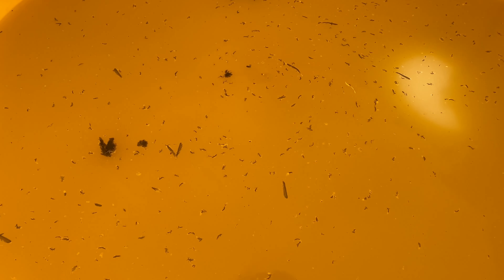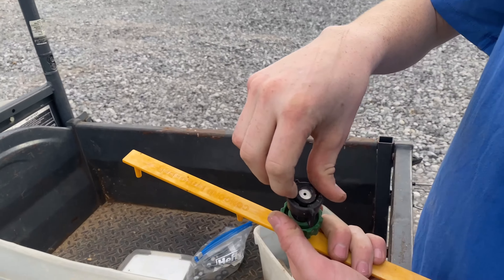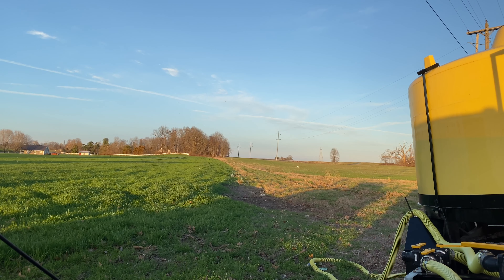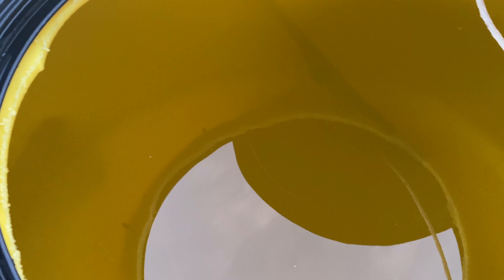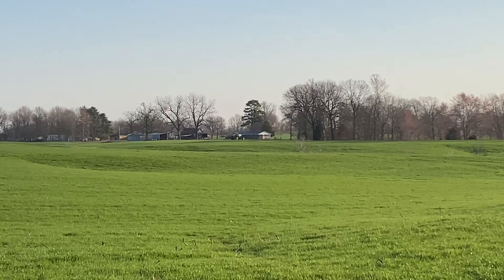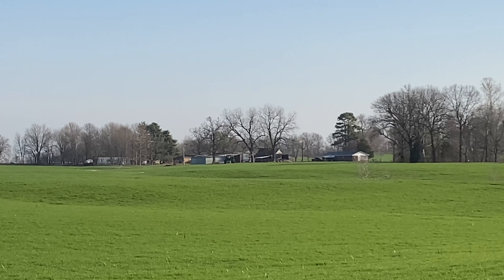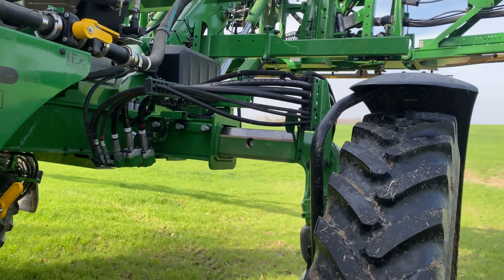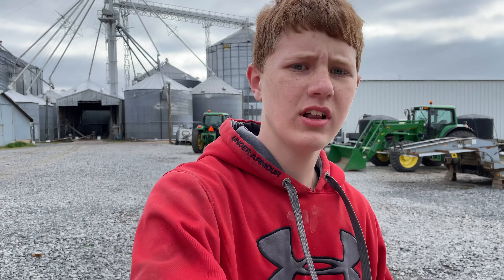Top dressing the wheat with our John Deere 408R.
In this video we do our first 2023 field work. That includes spraying liquid nitrogen (liquid fertilizer) on our wheat crop! We explain why we do things a little different than other farmers, and how that helps our ground.

Who is corn dynasty?
We are a small, multi-generational family farm that has been no-till for over 4 decades. Our farm raises winter wheat, rye, corn, and soybeans.